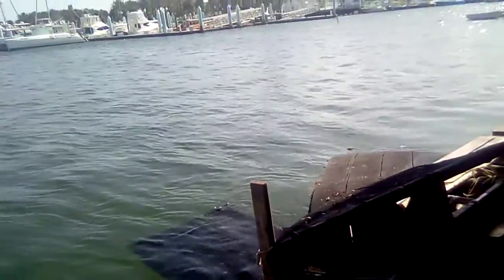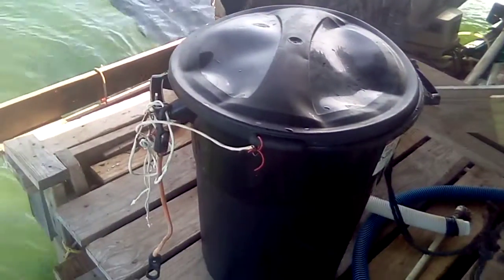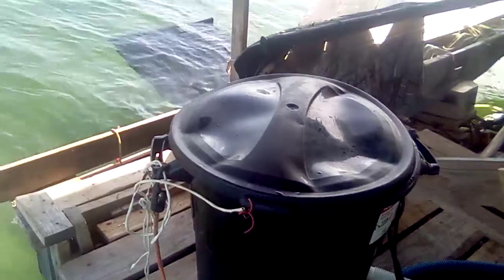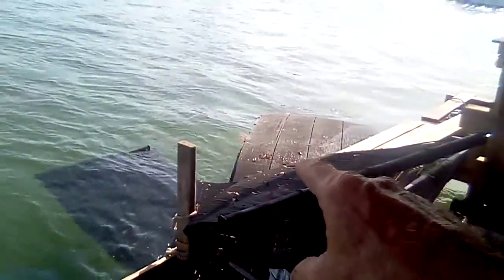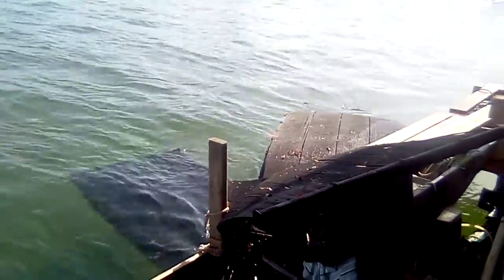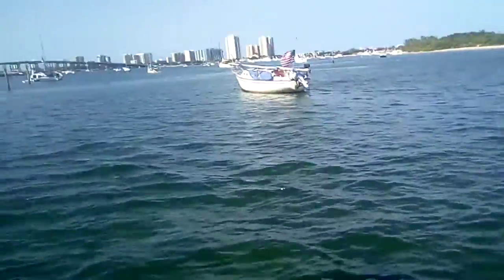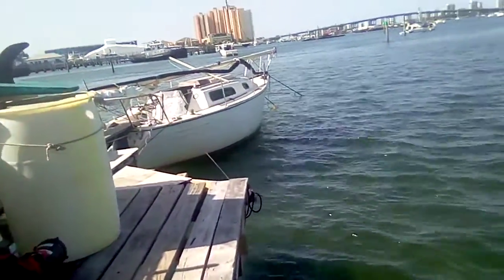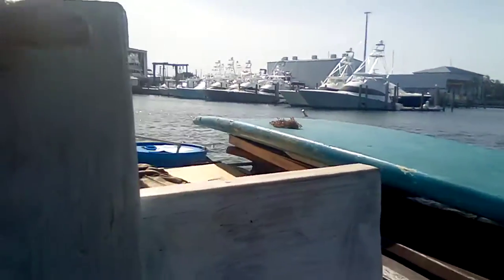Video 92 Fri 6/26/20 'In Hot Water Again'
Jonathan tries new rooftop solar hot water system